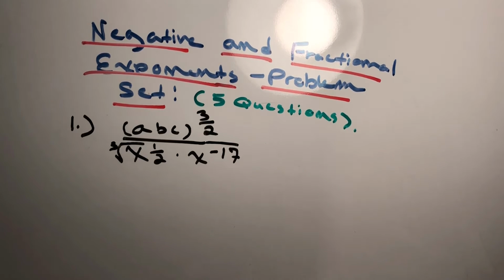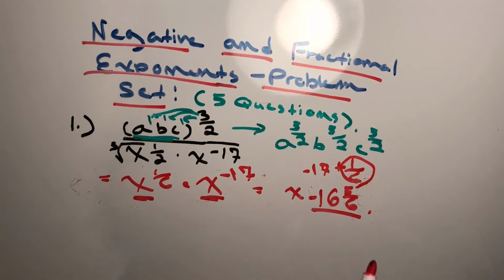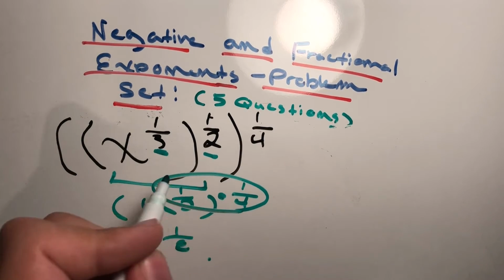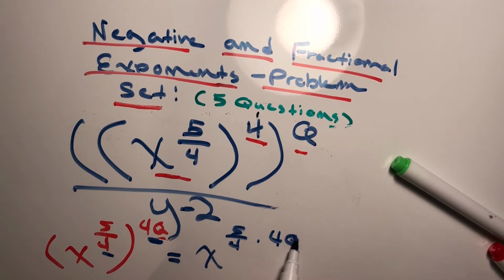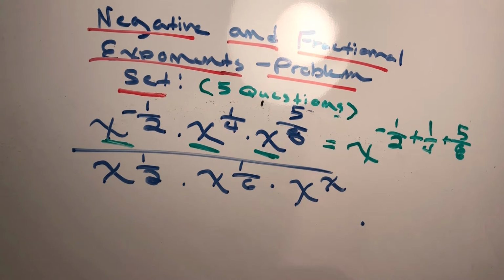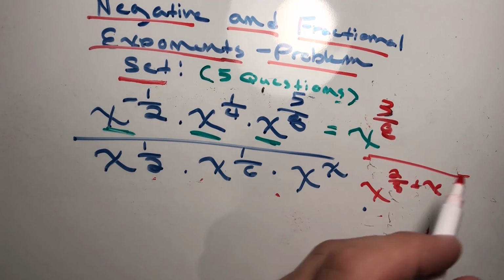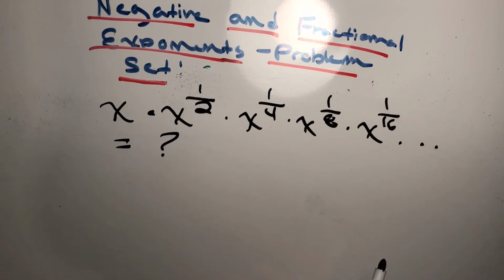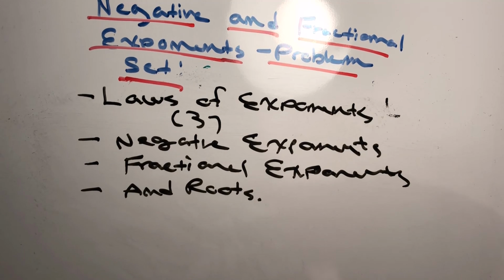Topics In Algebra | Negative/Fractional Exponents and Roots Problem Set | x = wy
This video features five problems covering roots and negative/fractional exponents. It is the sequel to the video that introduces these concepts. The purpose of the video is to provide more practice with complex exponential expressions.